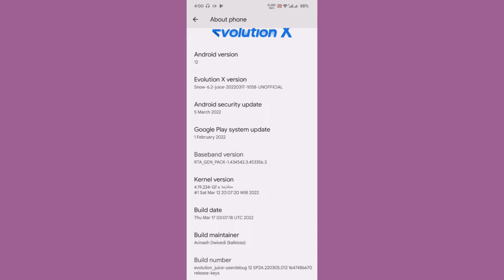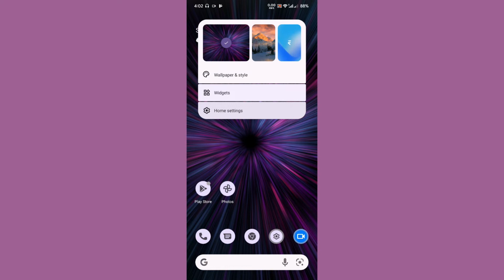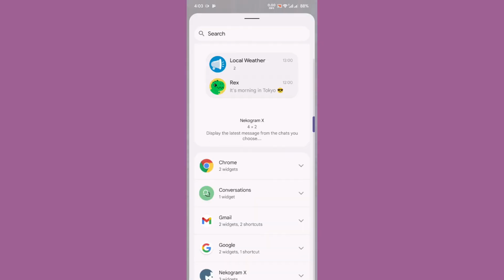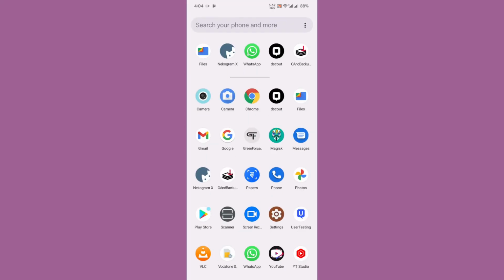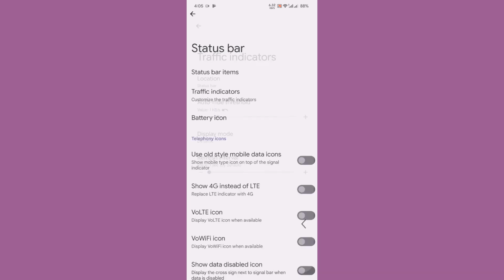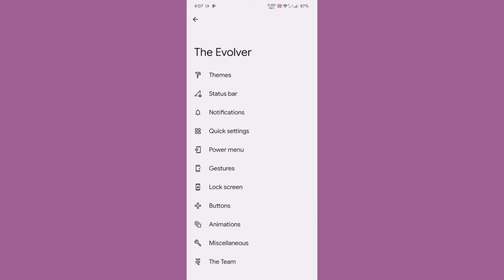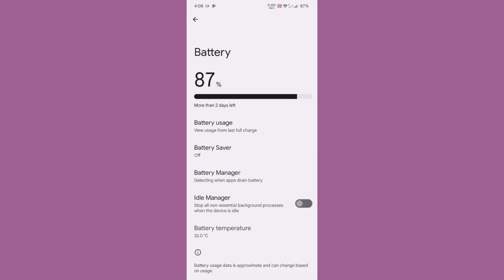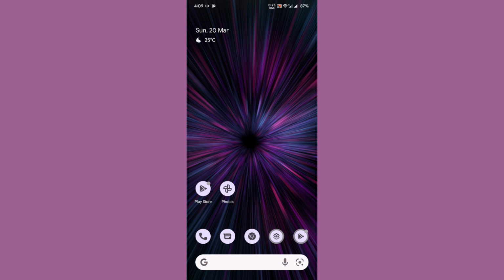EvolutionX - UNOFFICIAL | Android 12 | Poco M3 \ Juice Devices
In today's video we are going to review the latest un official Android 12 Evolution X rom.

Vendor Details:
MIUI Vendor V12.5.5.0.RJFEUXM (firmware included)
Repacked by: @frostg012
Repack date: 16/03/2022
Device: POCO M3 ( citrus )
# Rom Credit: @not_ayan & @kalkioss
Please join telegram groups:
We do have some other interesting videos apart from tech segments, Please feel to watch them too:

& Many more are on the way.

evolution x android 12
evolution x rom
custom rom for poco m3
custom rom for juice devices
android 12 custom rom
evolution x 6.0
android 12 features
android 12 rom
android 12 evolution x
install android 12
redmi k20 pro evolution x
android 12 beta
android 12 rom download
android 12 custom rom download
android 12 custom roms
android 12 review
android 12 evolutionx
android 12 update
evolutionx android 12